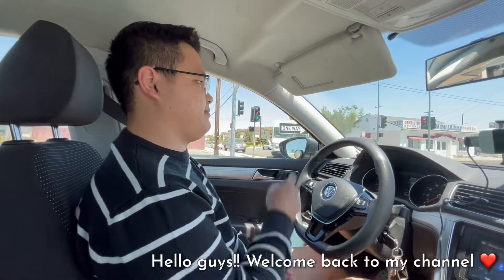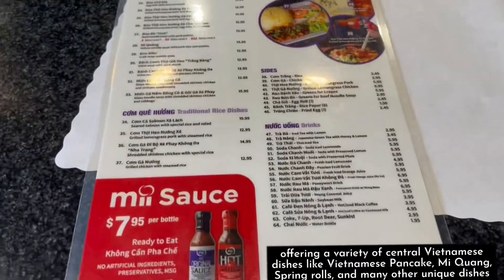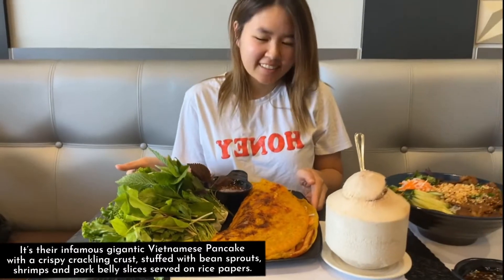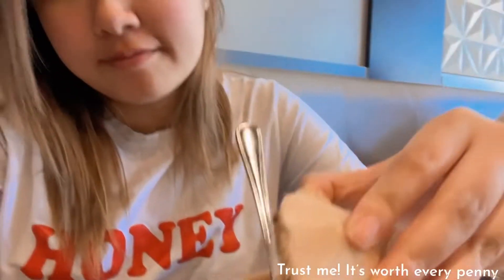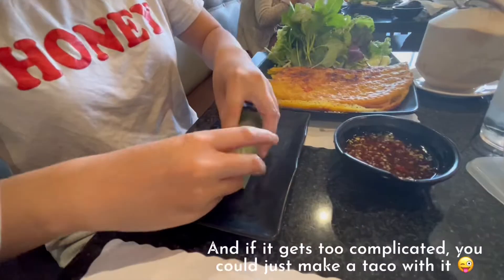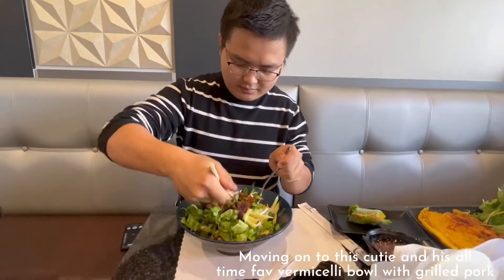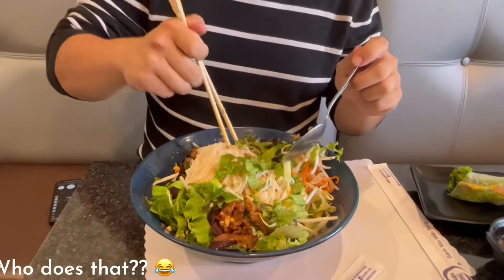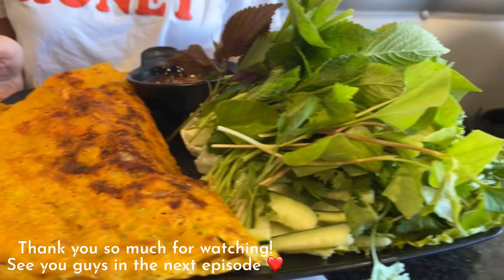Most delicious, tastiest Vietnamese pancake I’ve ever had in all of Orange County!!